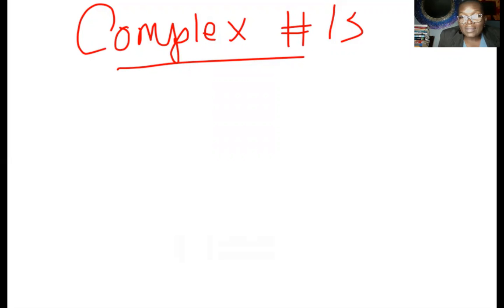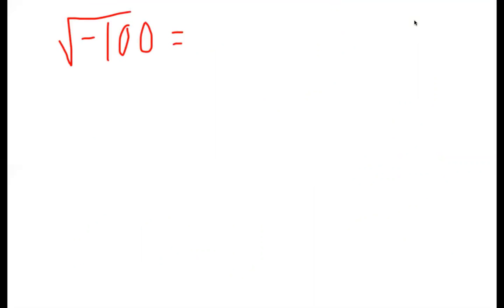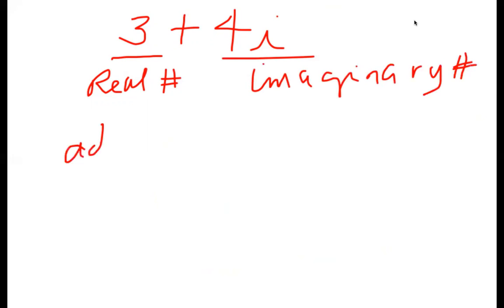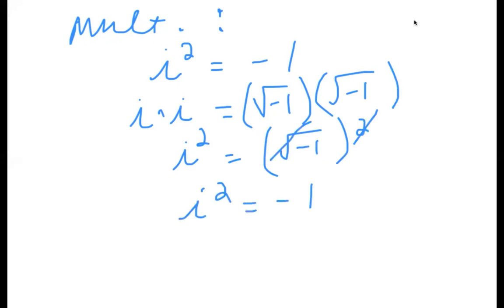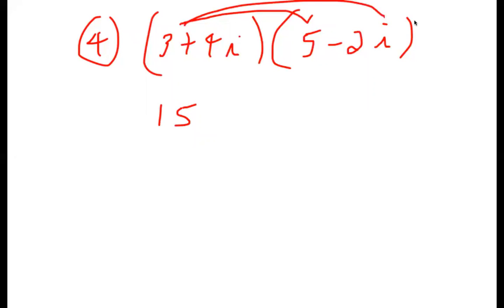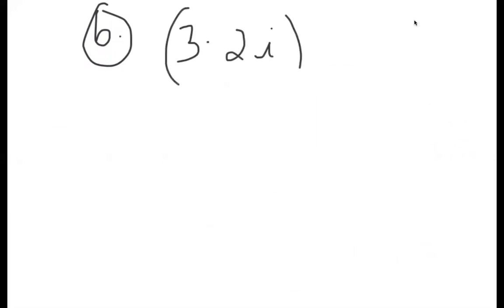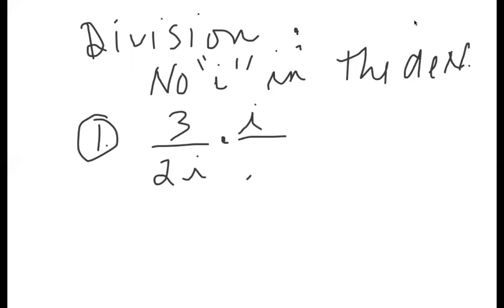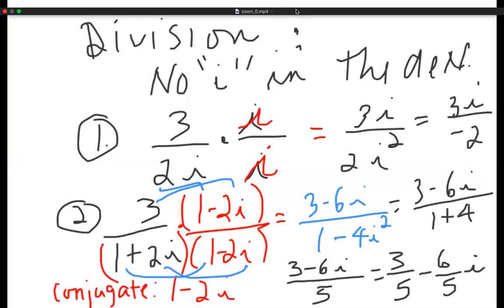ALG 2/MCR: COMPLEX NUMBERS, IMAGINARY NUMBERS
How to simplify imaginary and or complex numbers